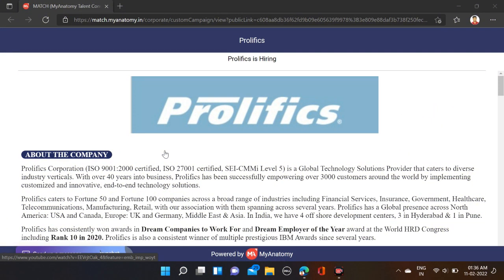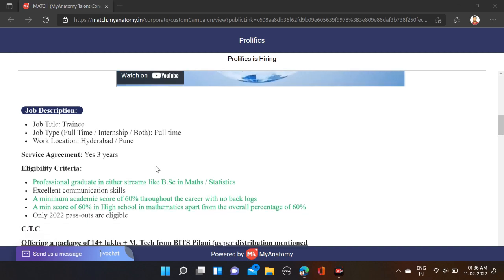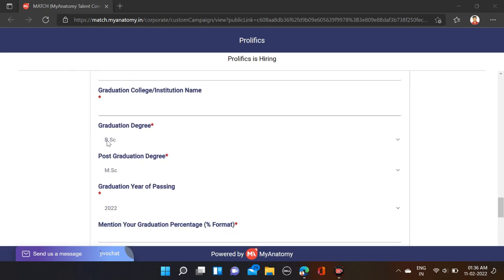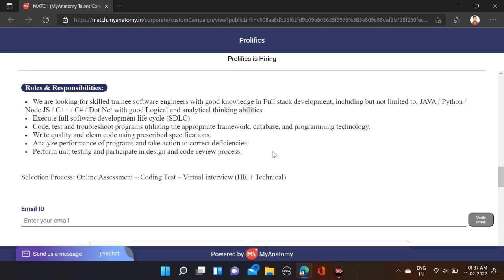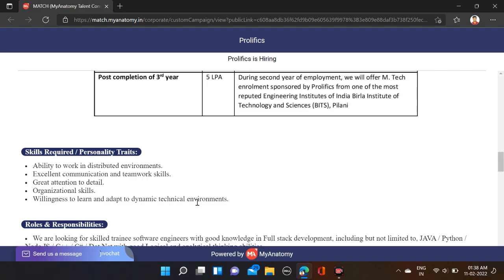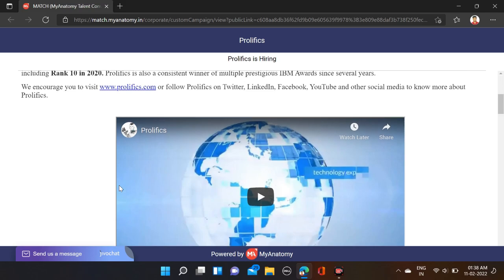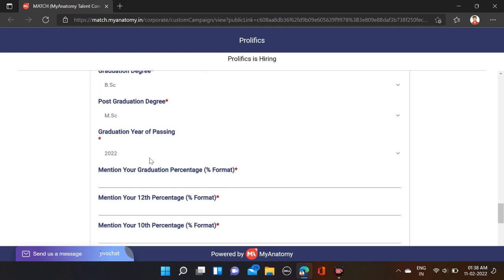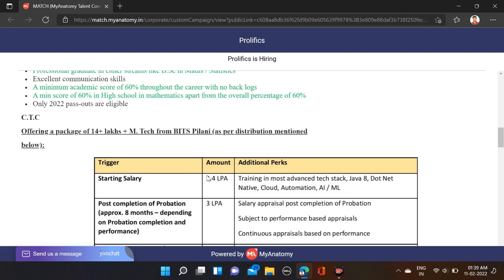Prolific Off Campus Drive For 2022 Batch | Prolific Recruitment 2022 | Prolific Hiring 2021 Batch